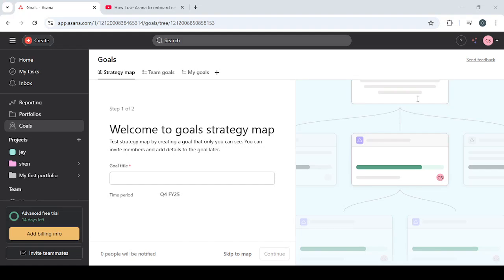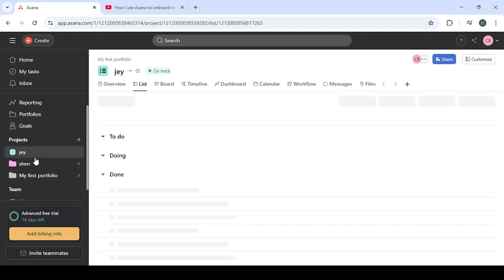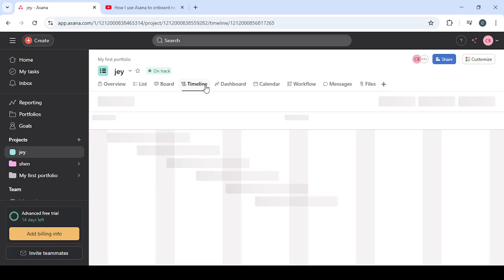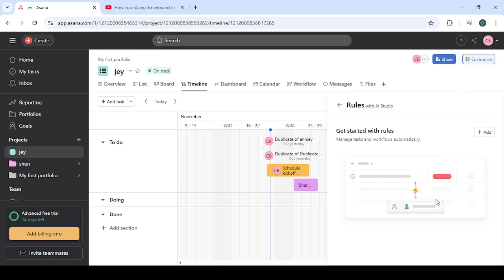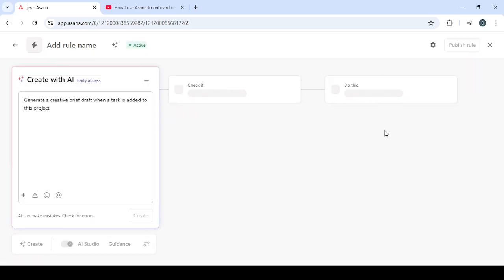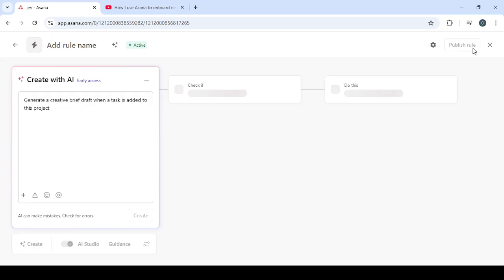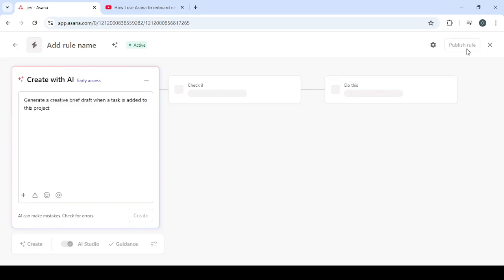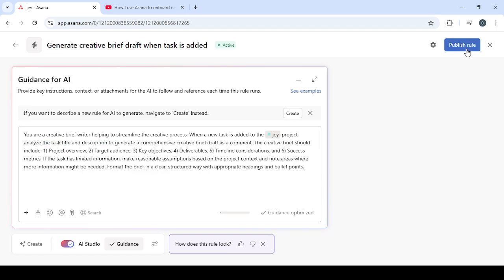How to Automate Onboarding on Asana in 2025: Step-by-Step Guide for Seamless Workflow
Streamline your team’s onboarding process with Asana automation in 2025! This comprehensive step-by-step guide walks you through setting up automated workflows that simplify employee onboarding, reduce manual tasks, and ensure nothing falls through the cracks. Learn how to create templates, assign tasks automatically, set due dates, and send reminders—all within Asana. Whether you’re onboarding new hires, freelancers, or partners, automating onboarding will save time, improve consistency, and enhance your team’s efficiency. Follow these clear instructions to create a smooth, hassle-free onboarding experience using Asana’s powerful automation features.